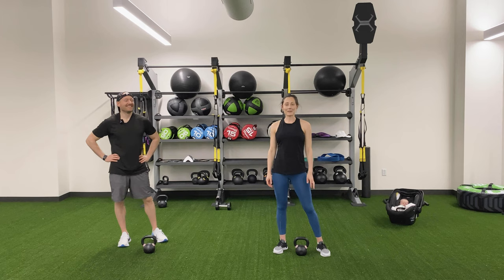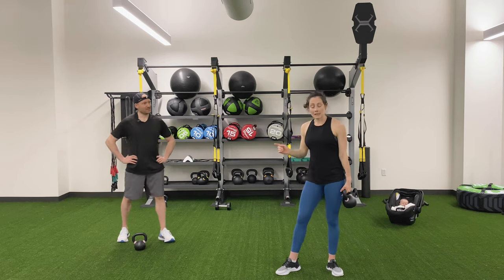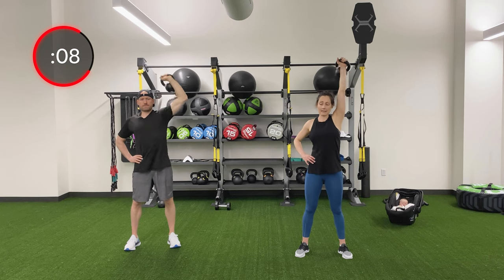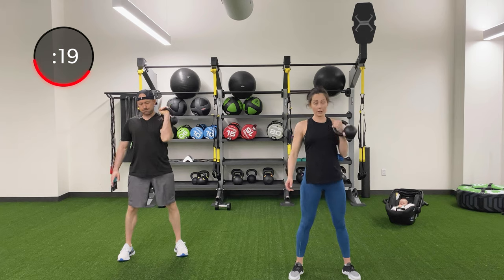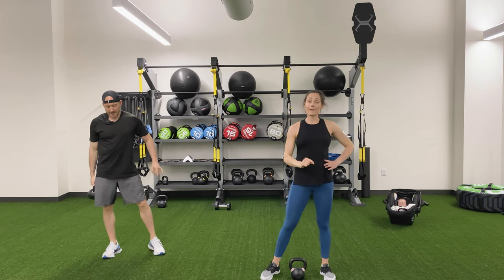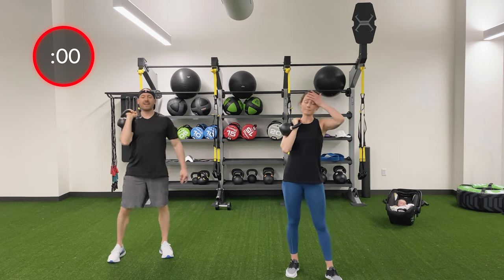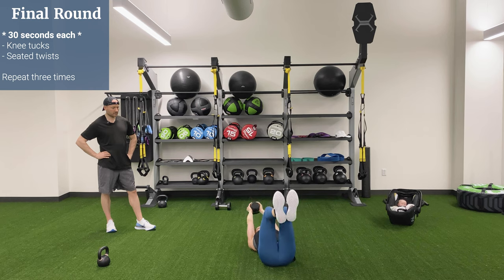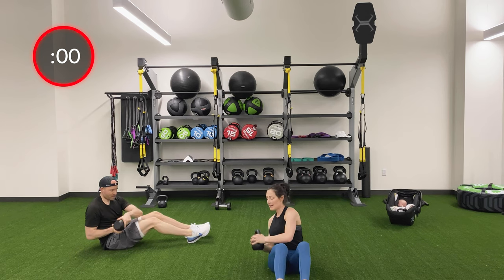Full Body Workout with One Kettlebell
In this video we take you through a 30 minute full body workout using only one kettlebell! Follow a long and do what you can! Let us know what you think and please subscription for more workouts.

BeneFitness has been designing, equipping and offering corporate and residential personal training, wellness services and classes since 2009. Over the years BeneFitness has been proud to offer its services in various project in multiple states including Oregon, Washington, California and Illinois.

Brad is the owner of BeneFitness and has been a nationally certified personal trainer since 2001. Kori has been nationally certified personal training since 2015 and is a certified chef. Between both of them, they have certifications with NASM, TRX, FMS 1 & 2, Precision Nutrition, and B-Fit kickboxing.